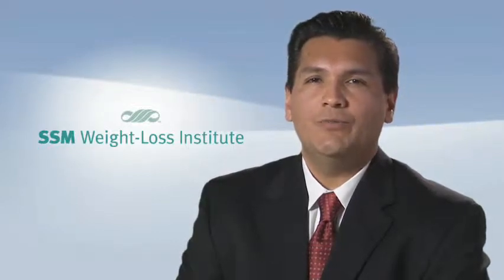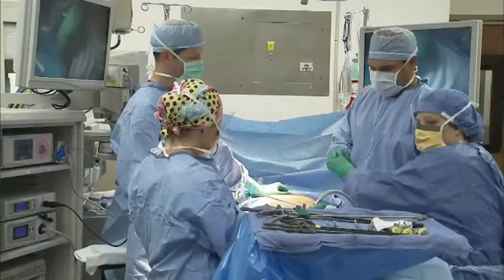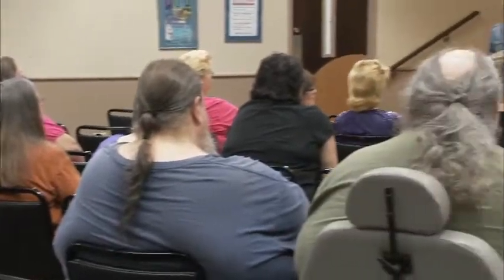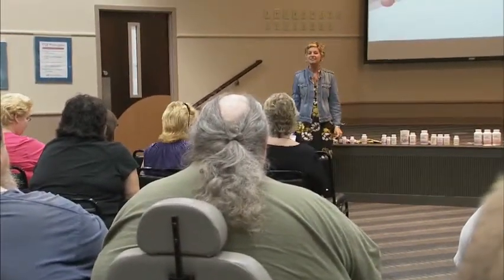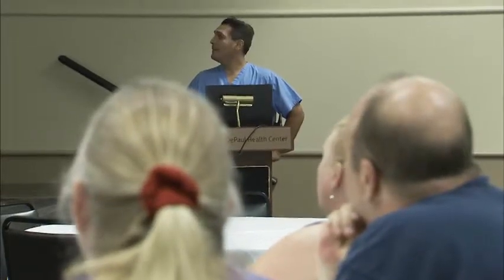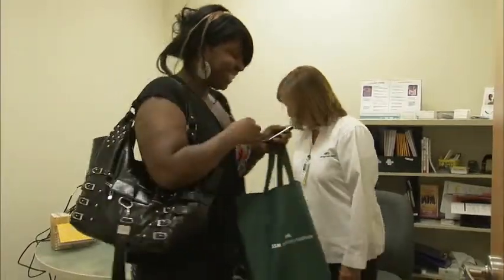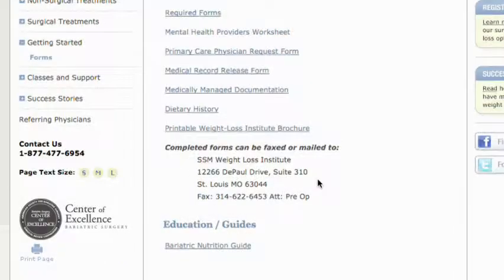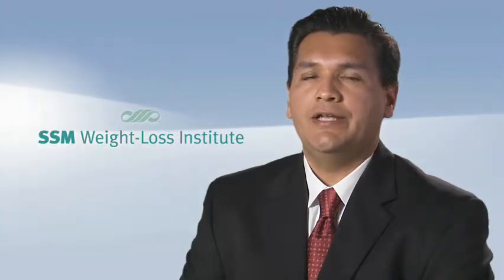Single Incision Laparoscopic Surgery (SILS)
SSM Weight-Loss Institute's Dr. Mario Morales explains the Single Incision Laparoscopic Surgery (SILS).